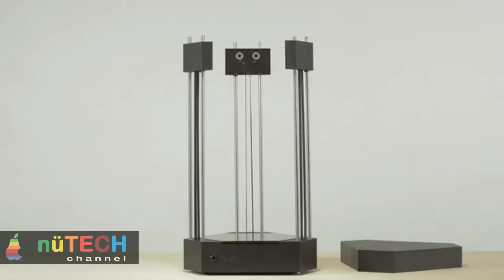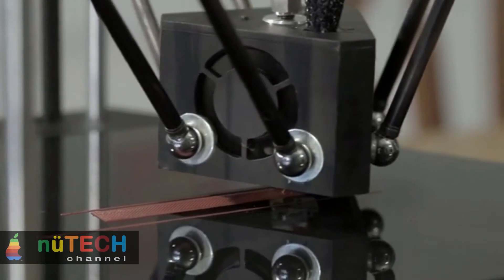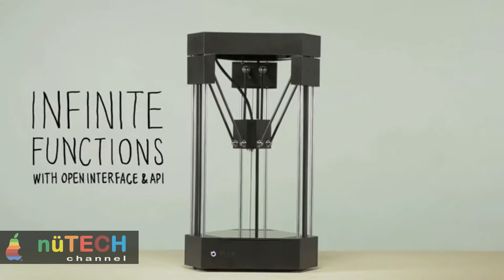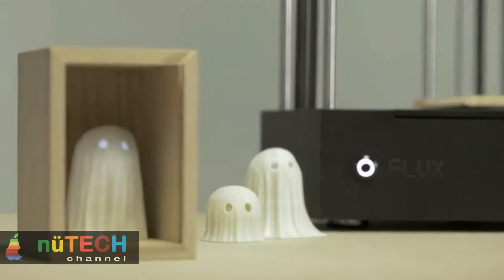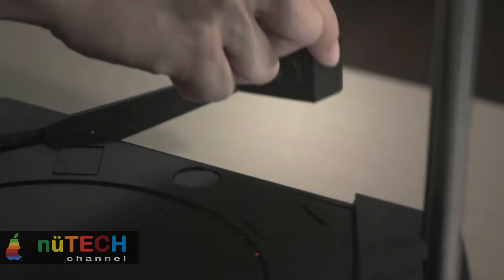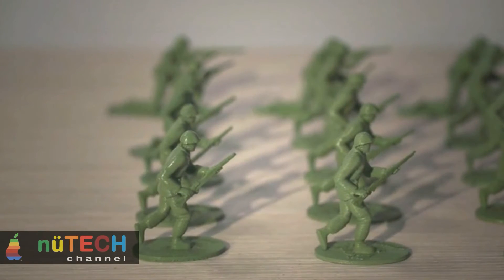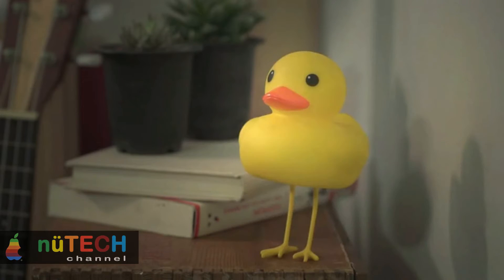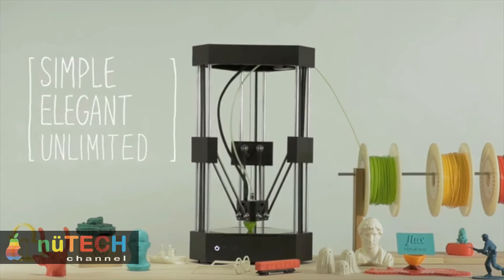FLUX’s 3D printing, 3D scanning, laser engraving and more !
Unlimited, elegant, and simple — FLUX is the right choice for everyone because it is simple to set up, elegantly designed, and has an unlimited capacity for expansion. In addition to the basic FFF (fused filament fabrication) 3D printing, FLUX is equipped with a built-in 3D scanner and supports an ever-increasing array of interchangeable modules. FLUX is the everything 3D printer that grows with you— meeting not only your 3D printing needs today, but also of all your tomorrows.

Now on tumblr !

Extra information